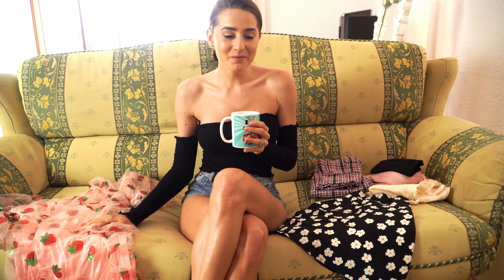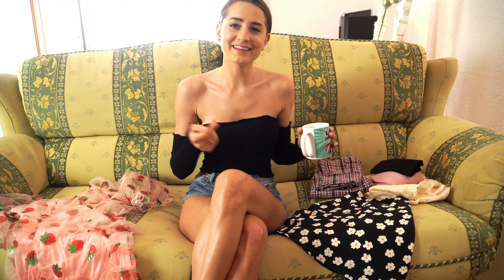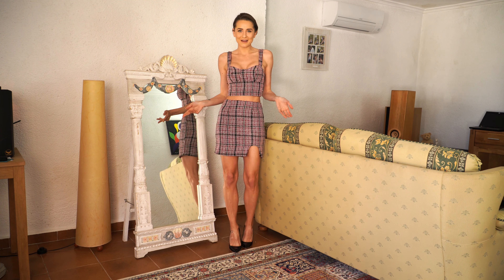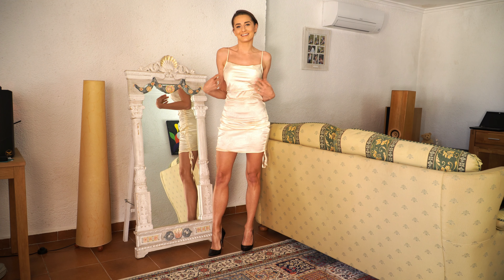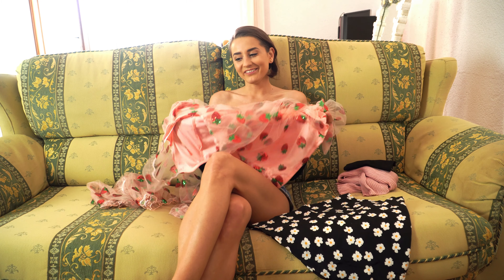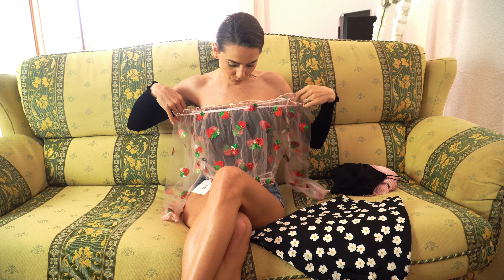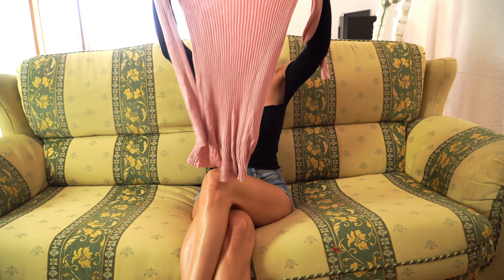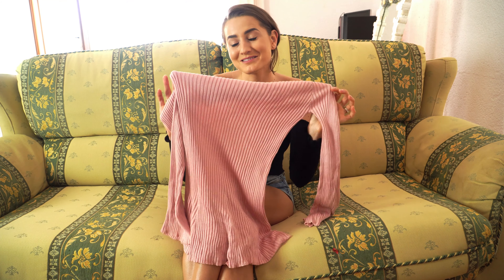SPRING/SUMMER TRY ON HAUL 2021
I'm back with another TRY ON HAUL - Showing you the pieces I picked up from Koyye's new spring collection ! xoxox

You are not allowed to download my video and publish again. Please share if you like my video.